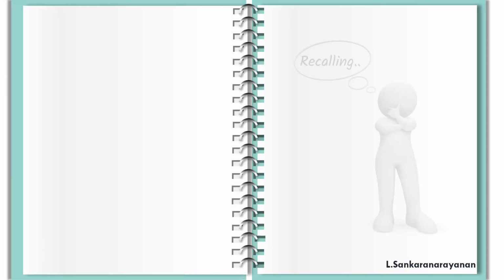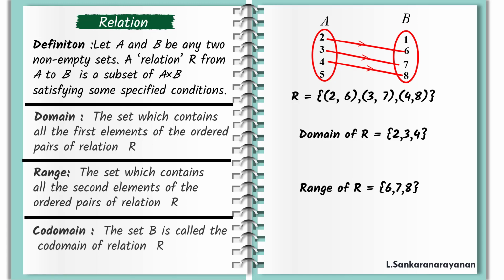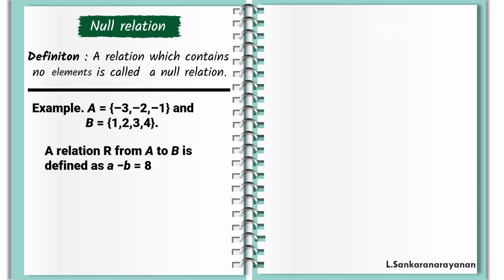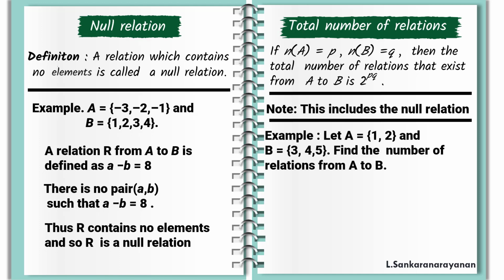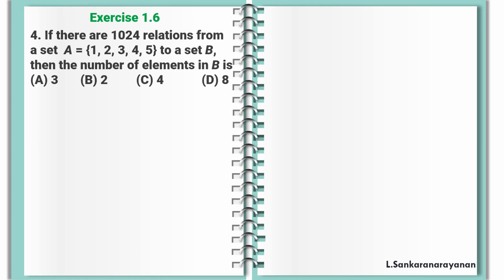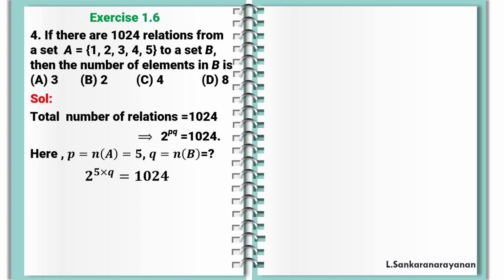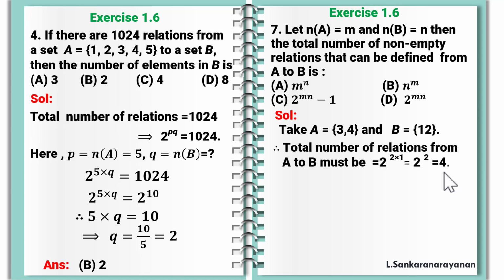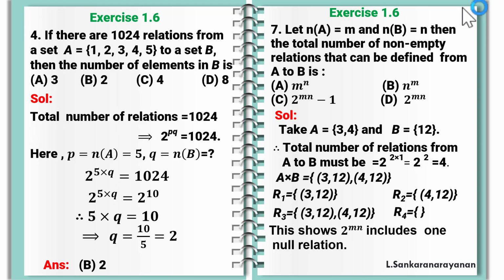Std-10 - Maths - Null relation - 01.Relations & Functions -Relations -Part 02-ENGLISH MEDIUM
This video explains Null relation and total number of relations between two sets A and B